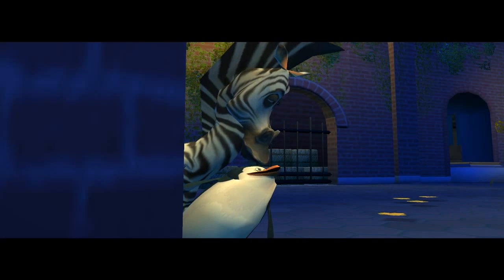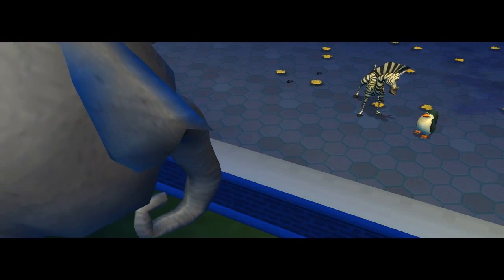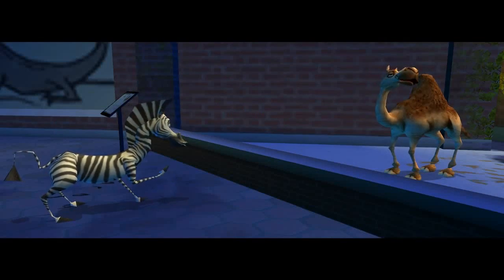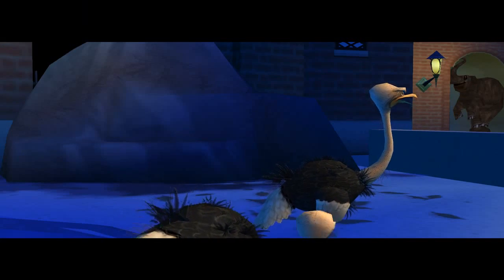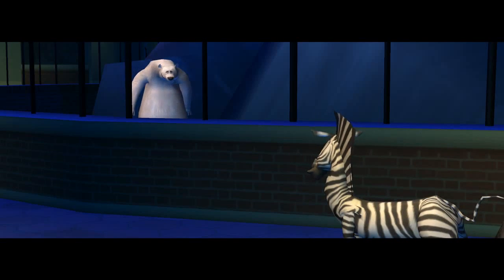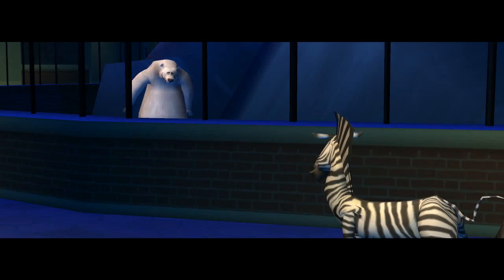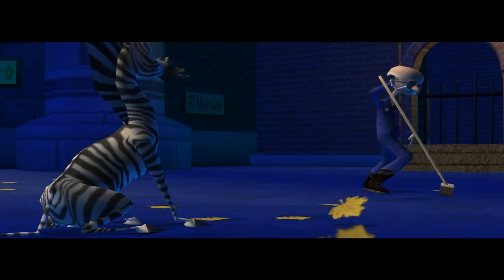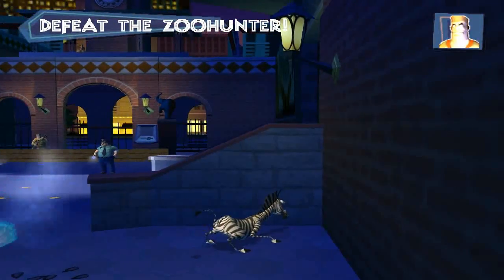The Madagascar 1 FULL GAME WALKTHROUGH (Part 2)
Here Is The Madagascar 1 The Full Game Walkthrough.